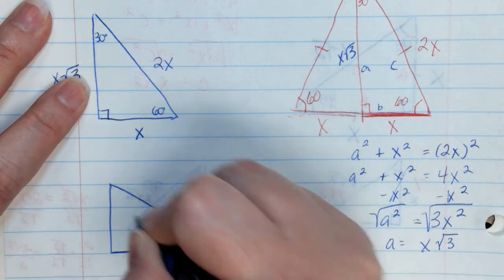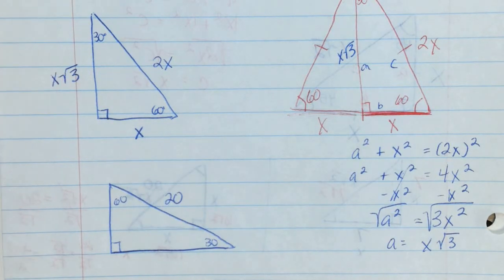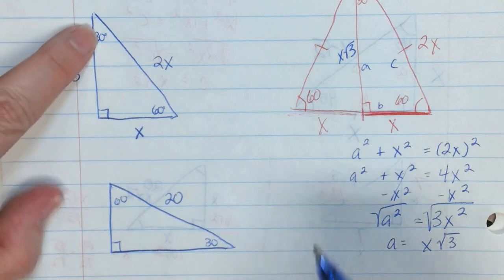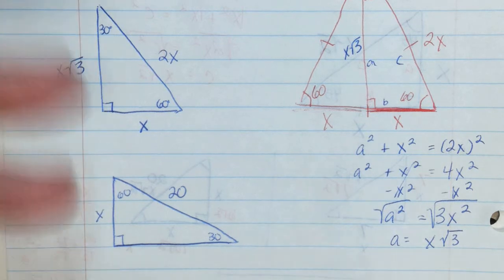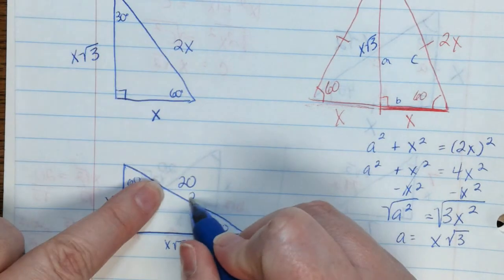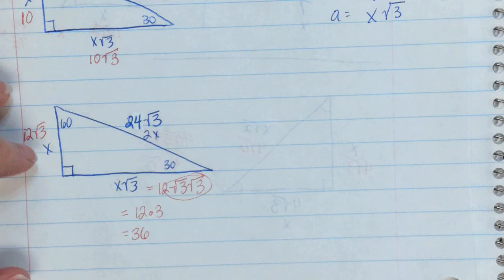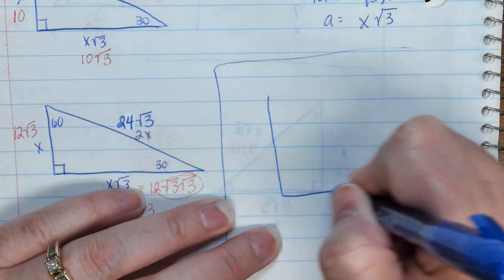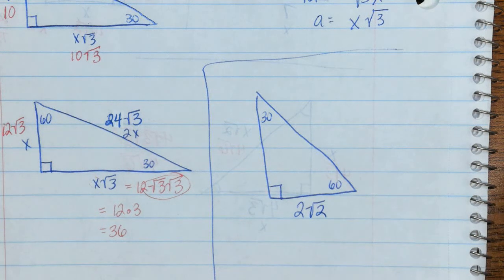1 15 21 30 60 90 Explanation